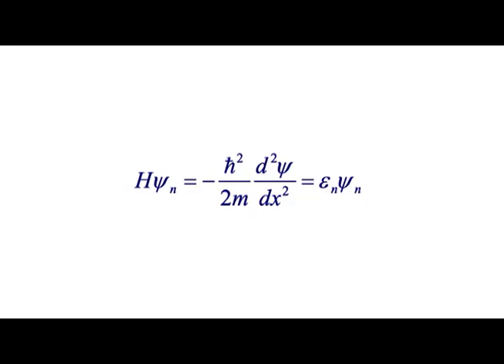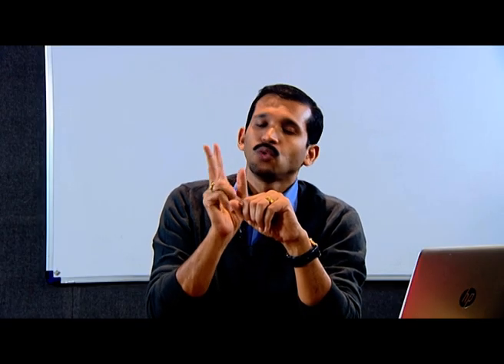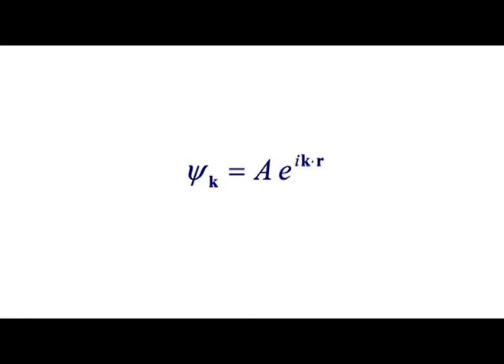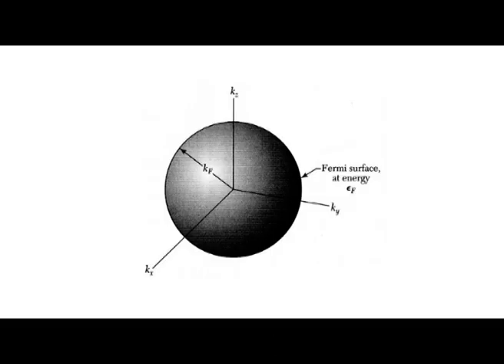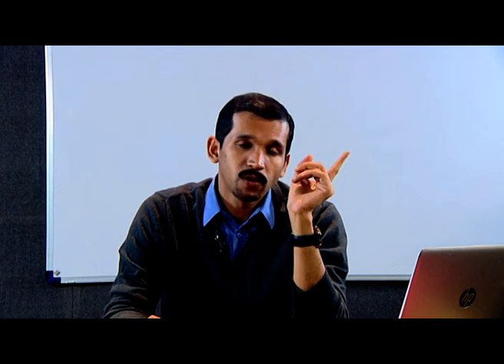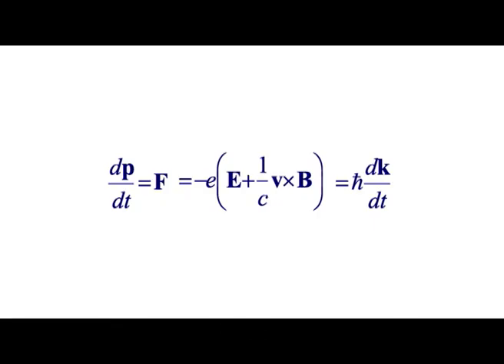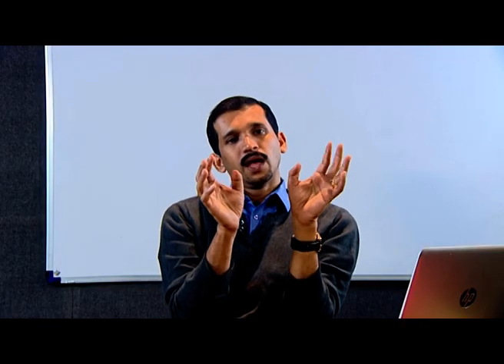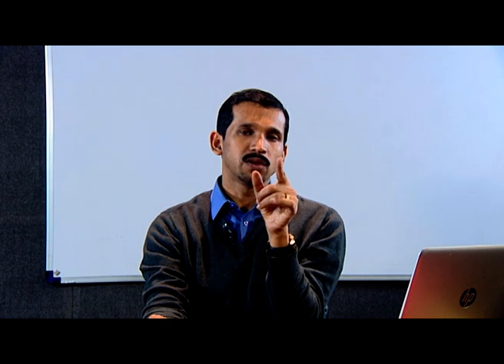QUANTUM MECHANICAL FREE ELECTRON MODEL